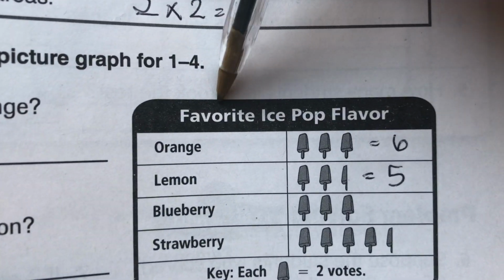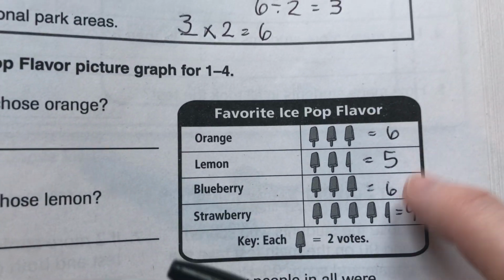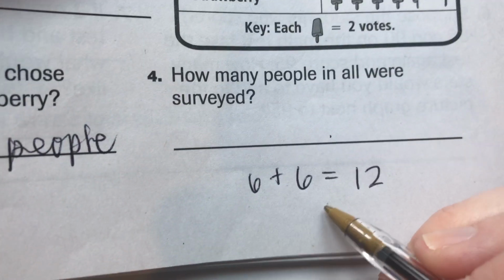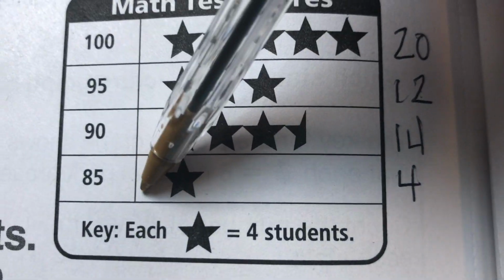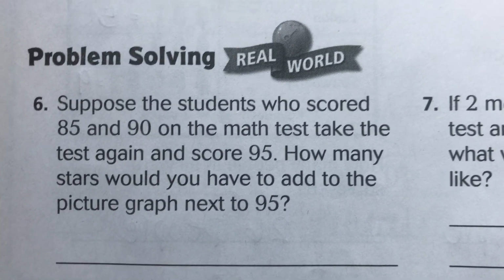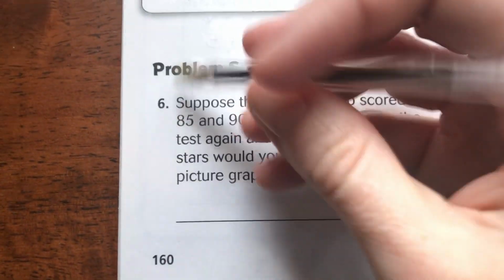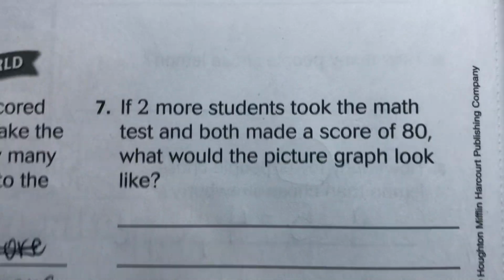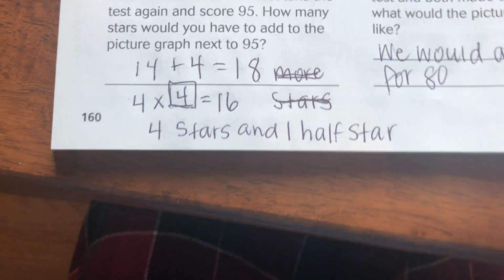On Core Math p159-60